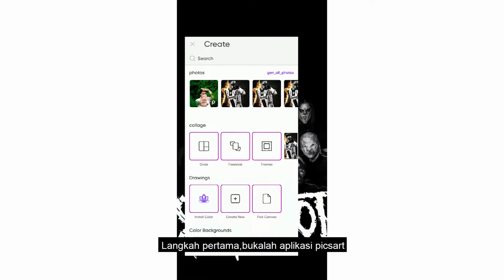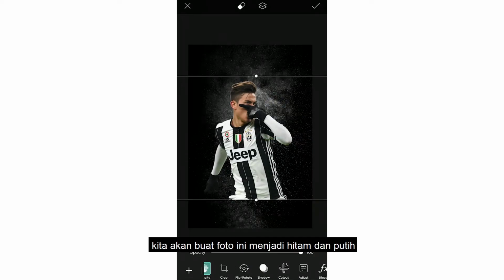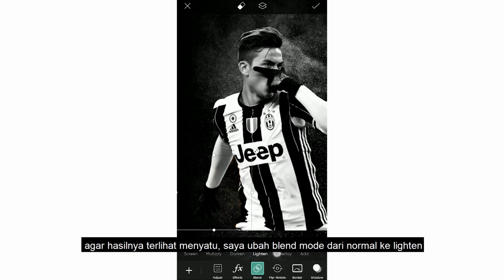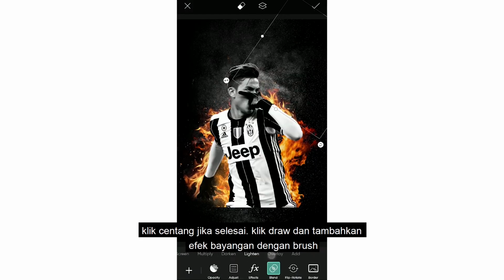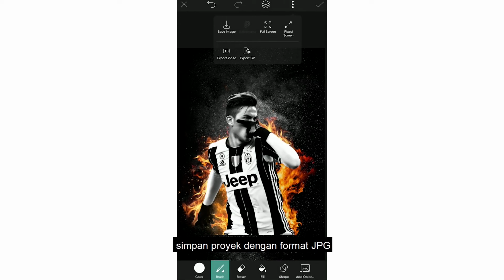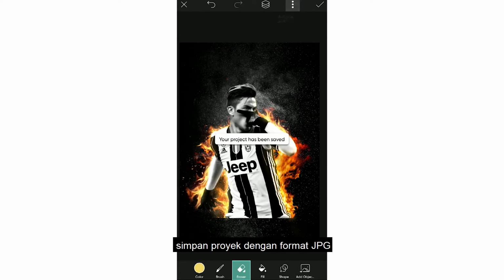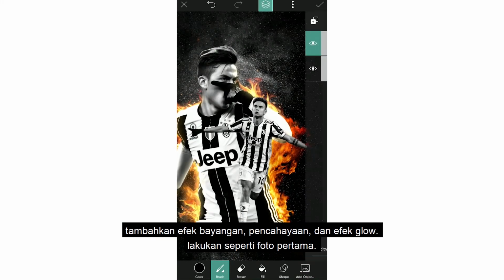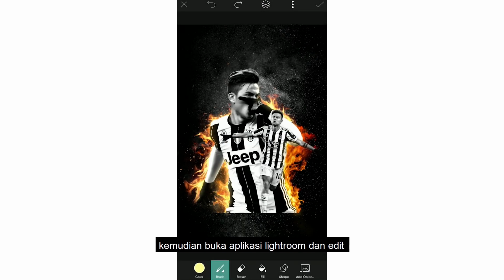How To Make A Poster Photo Manipulation | Mobile Tutorial | Picsart & Lightroom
Di video pertama ini, saya akan menunjukan kepada kalian bagaimana cara mengubah dan memanipulasi sebuah foto menjadi seperti Poster dengan aplikasi Lightroom dan Picsart mobile.

Terima kasih dan selamat menonton \m/

In this first video, I will show you how to convert and manipulate a photo into a Poster with the Lightroom and Picsart mobile applications.

Thank you \m/

Device          : Xiaomi Redmi 6